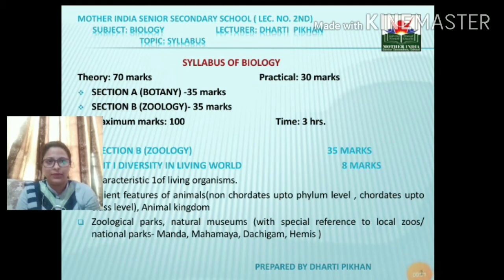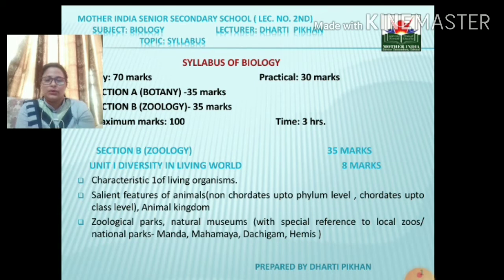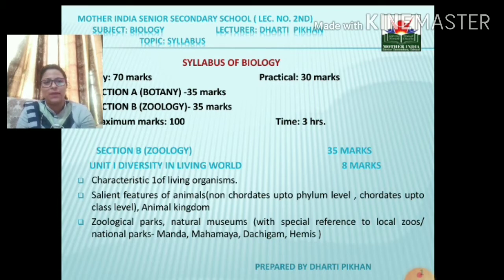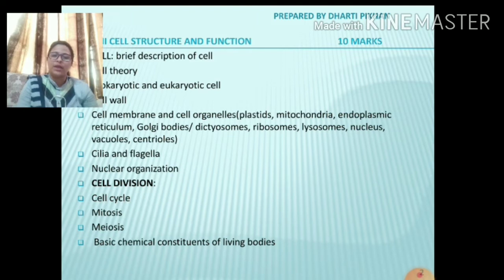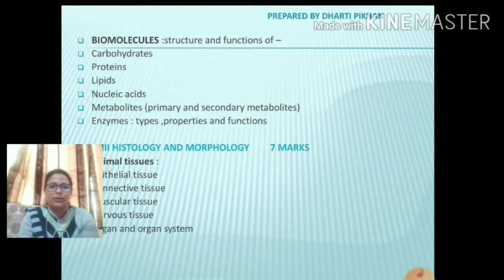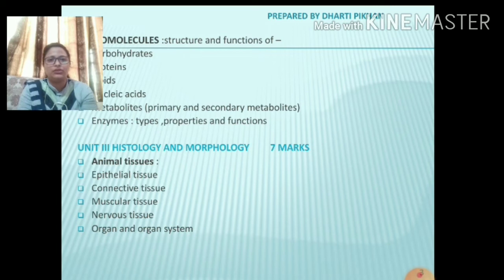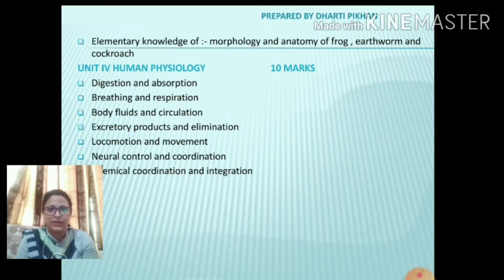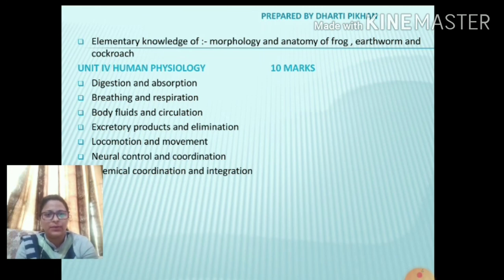LECTURER- DHARTI PIKHAN, BIOLOGY, CLASS - 11TH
SYLLABUS - ZOOLOGY,  LECTURE NO. 2